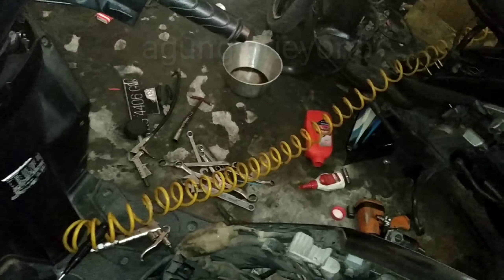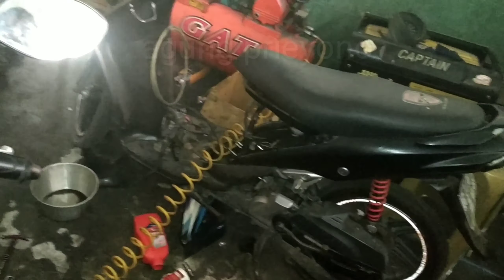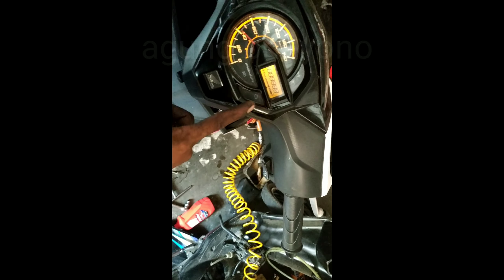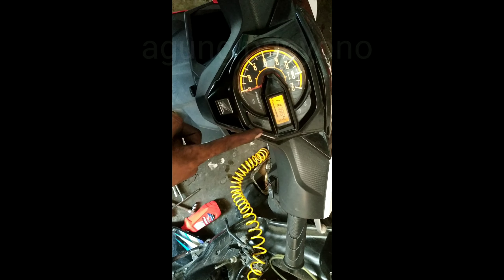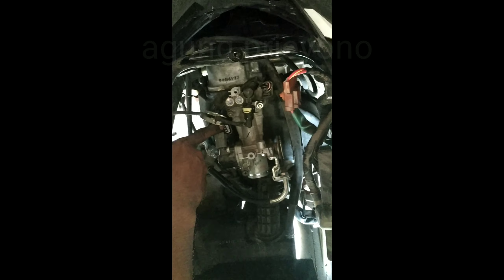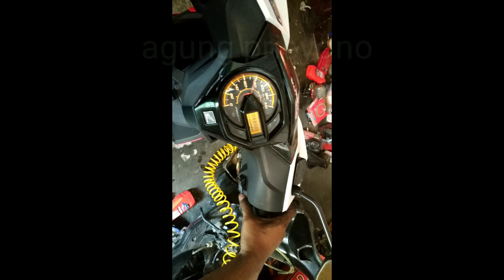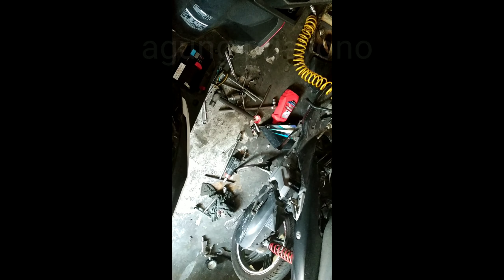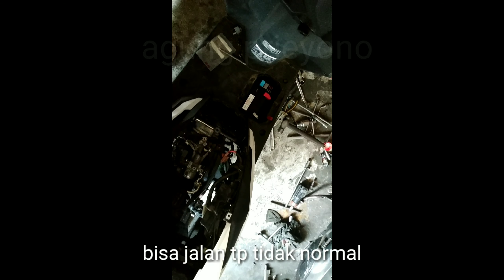GAK PAKE SENSOR TPS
Agung prieyono
Ini bisa terjadi karena yg mempengaruhi debit BBM bukan hanya sensor TP, masih ada O2 sensor, EOT sensor, keseluruhan sensor yg ada di sistem injeksi mempengaruhi mapping pengapian dan bahan bakar di ECM,